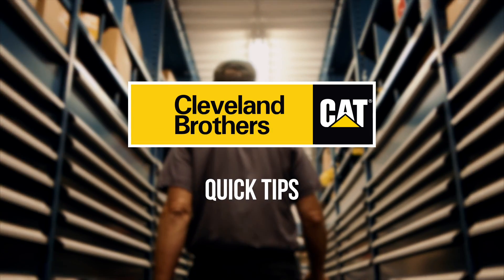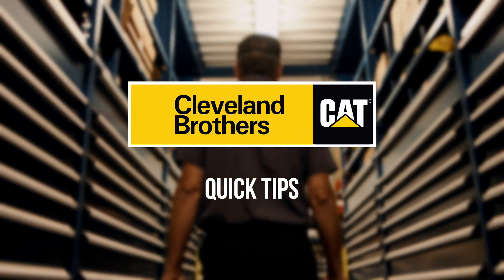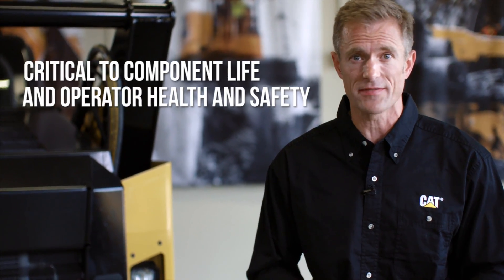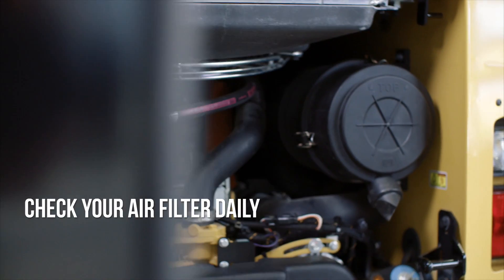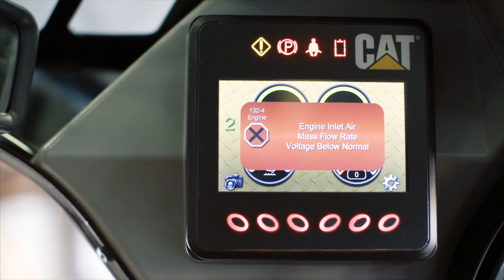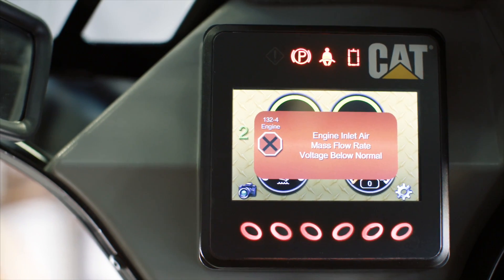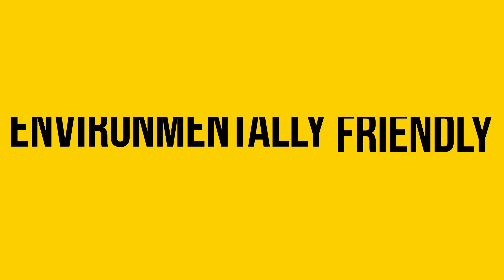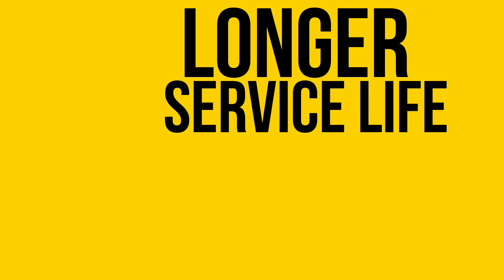How to Check Air Filters | Quick Tips